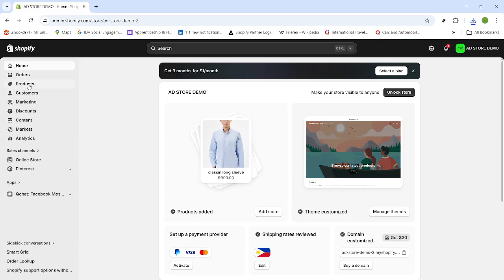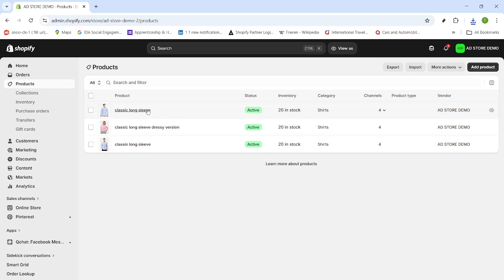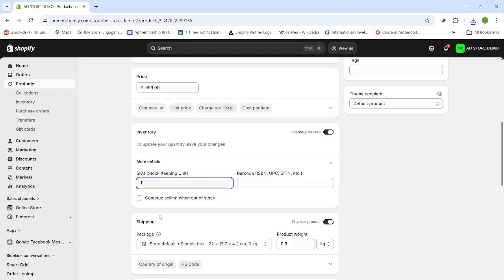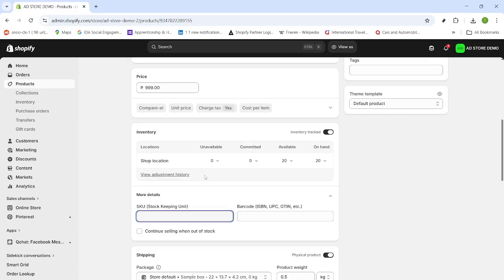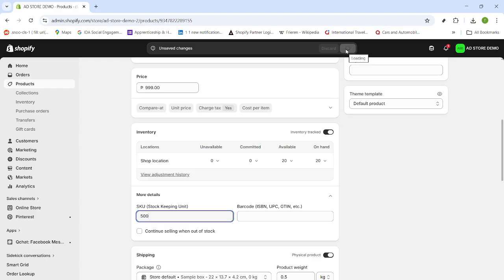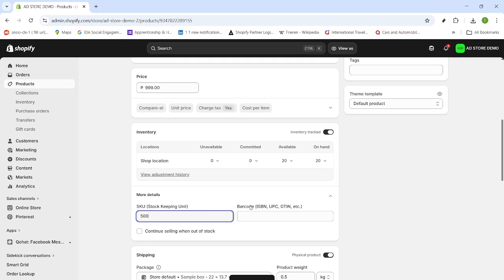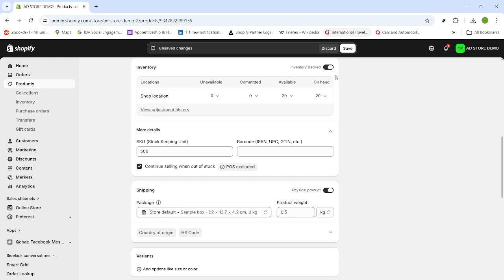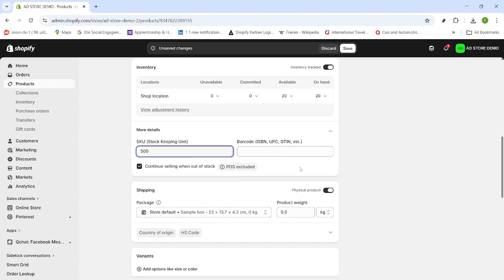How To Add SKU To Shopify (Updated 2026)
In this video, we discuss how to add SKU to Shopify listings to secure your stock keeping unit setup for accurate tracking. Knowing how to properly leverage Shopify inventory tracking ensures flawless ecommerce inventory management as your business scales. Dive into this Shopify tutorial to organize store inventory and integrate warehouse management tips.

00:00 Intro
00:12 Accessing the Shopify Dashboard
00:15 Navigating to the Products Section
00:24 Selecting a Product to Edit
00:32 Exploring the Product Page
00:38 Locating the Inventory Area
00:44 Finding the SKU Field
00:48 Entering your SKU Code
00:54 SKU Best Practices and Formatting
01:04 SKU vs Barcode and GTIN
01:14 Managing SKUs for Product Variants
01:28 Unique SKUs for Every Variant
01:35 Saving your Changes
01:41 Confirming the Save
01:51 Benefits of Using SKUs in Shopify
02:01 Naming Convention Tips
02:11 Avoiding Duplicate SKUs
02:18 Consistency with External Systems
02:24 Multi-Channel SKU Synchronization
02:30 Quick Recap of Steps
02:42 Outro